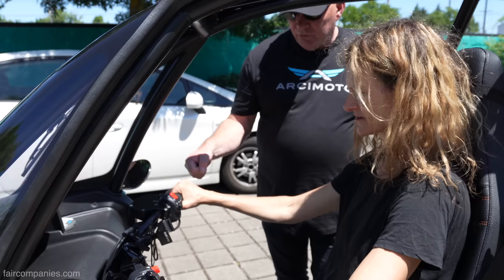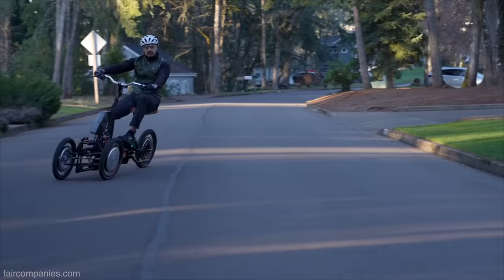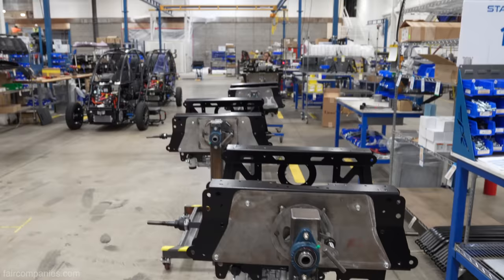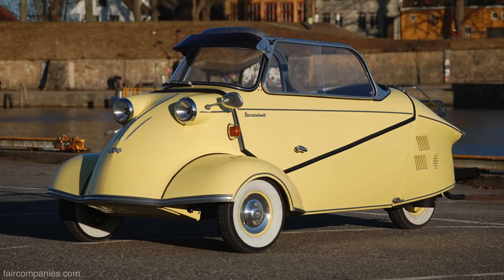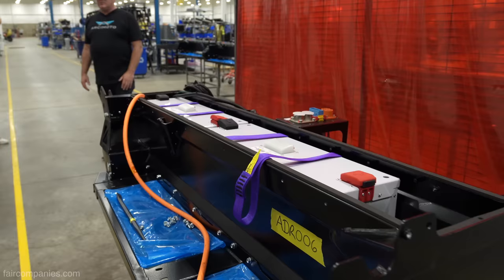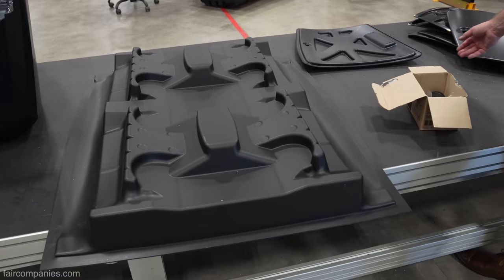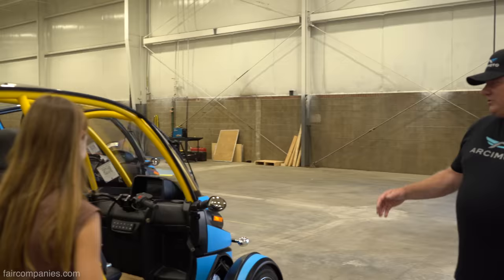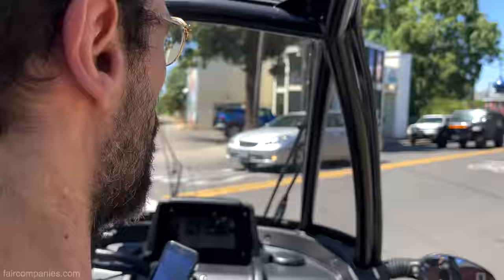Arcimoto 3-wheel EV commuter blends bikes' fun + cars' safety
Arcimoto is an ultra-efficient “autocycle” (officially) that gets the equivalent, in charge, of 230 miles per gallon. When founder Mark Frohnmayer first sketched his idea in 2007 for a 3-wheeled EV he was searching for an alternative to the car for all those quick trips to the store/mall/coffee shop, but he wanted something that would be fun to drive.

His FUV (fun utility vehicle) provides an open-air experience with a semi-enclosed cabin, tandem seating, power-assist handlebars, and regenerative braking.

Two front-mounted motors powered by a 20-kWh battery send it from 0 to 60 mph in 7.5-seconds. Arcimoto says the FUV battery range is 100 miles around town, about 66 miles at 55 mph. Its peak charge rate on a Level 2 charger is about 3.3 kW. It will fully charge in 4 hours on a Level 2 charger and 8 hours with a household 120-volt outlet.

Frohnmayer’s concept is bigger than just the FUV and instead is focused on the chassis that holds the batteries and can be configured to provide alternatives to many of our gas-powered vehicles, from a single-seat “Deliverator” for last-mile deliveries to a tandem "Rapid Responder" for emergency services to a flatbed for hauling and a “Roadster” (without the roll cage or windshield) for sport.

They produce as many of their own parts as possible at their Eugene (Oregon) manufacturing plant using CNC robotics for body parts. They estimate at their 10-acre facility (dubbed the RAMP), they can scale up to produce 50,000 units per year.